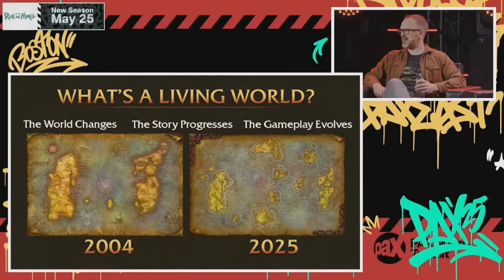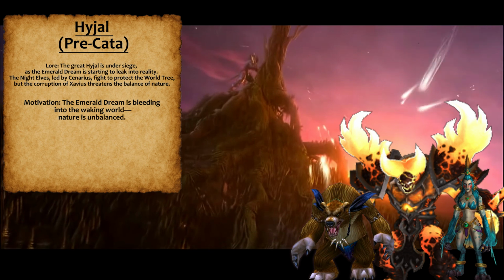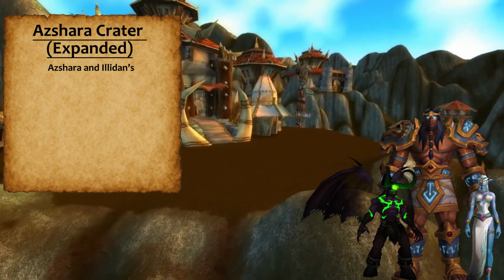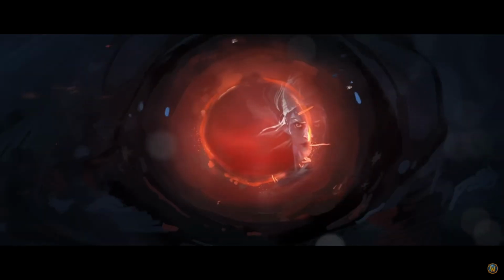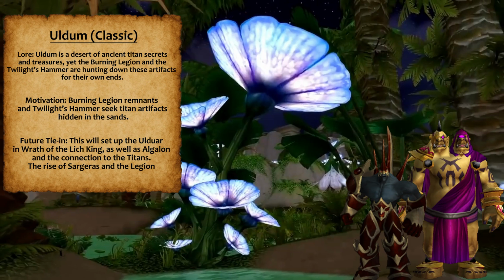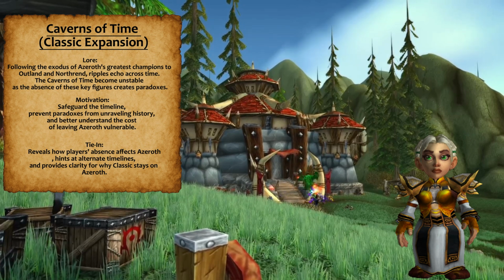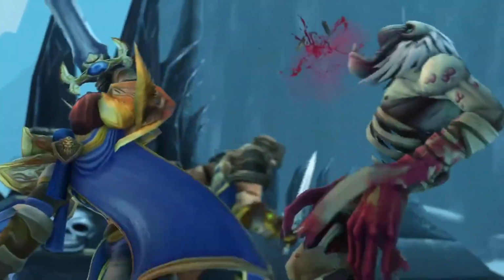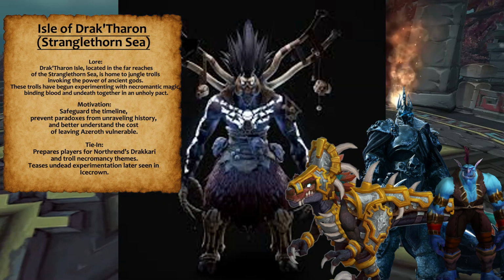My perfect "World of Warcraft Classic+" Part 3: Kalimdor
Hey Everyone! Echo here
These are my thoughts on what they should do for Kalimdor in my perfect version of classic plus!
Some of these are are not in the game and had to find something on how it may look.
Please feel free to support my content as I am new coming back to youtube and just trying to find my place here thank you all for watching and I hope you enjoy!